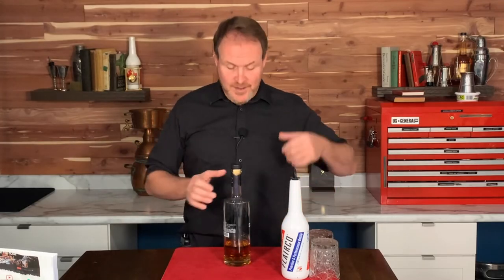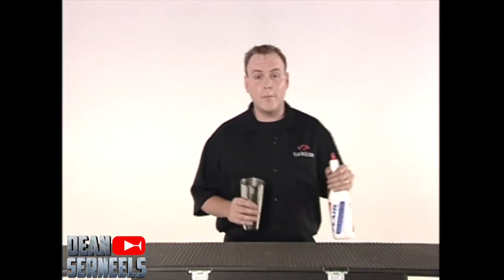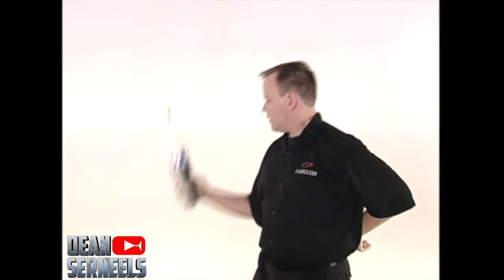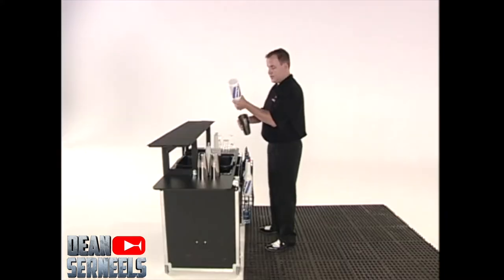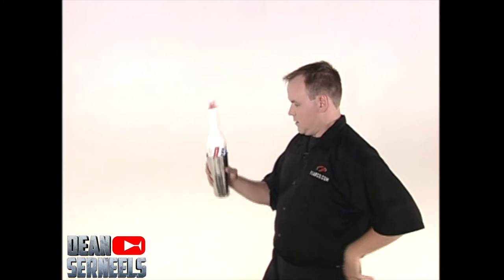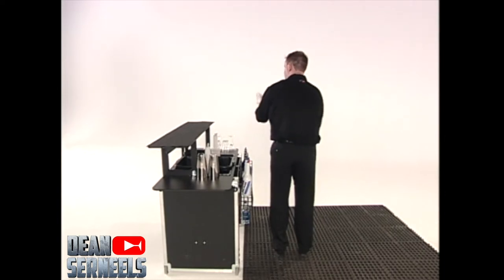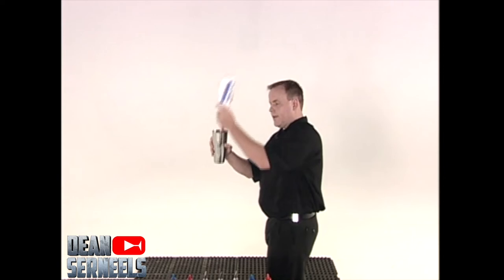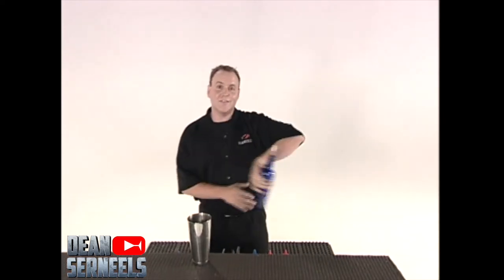2 oz Working Flair - Flair Bartending for Beginners - Dean Serneels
Flipping Fridays is throwing it back to 2004 with the Flairco Flair content. Dean Serneels is breaking down "how to Flair" with standard & reverse grip. This is Flair bartending for beginners, helping you execute smooth flips, transition into a pour and impressing any guest at the bar.

Part 1 of 8 in a series that celebrates the Flairco Flair DVD's from 2004.
This series is showing you specific steps to enhance your ability to be a great bartender, and impress all guests. This does take practice, so grab a bottle and walk these methods through with me a few times. Together we will increase your bartending skills, and who knows where this can take you professionally!

This channel is dedicated to making you the best bartender, engage better with your guests, and have fun doing what you love to do! Not many know that you can make a career making cocktails as a bartender. I am here to show you the path I took to be recognized by today's top brands designing their cocktails to display in restaurants around the nation.

Having spent over 30 years behind the bar I am now here to share everything I have ever learned with you. I have held a lot of unique positions and worked with amazing people and bartenders from around the world. Over the last number of years I have had fun creating some fun videos to entertain, as well as educate my viewers. Prior to that I helped lead the industry in Flair bartending skills and knowledge.  Bartending has taught me everything I know in life. Not only how to make a excellent drink. I have learned how entertain, build a business, raise a family and grow into yourself.  I often see the question "What would you share with your younger self?". Right now I hope my younger self is out there watching. In the upcoming videos on this channel you will learn how I relate to all of the characters of the bar and how they have given me an incredible career.